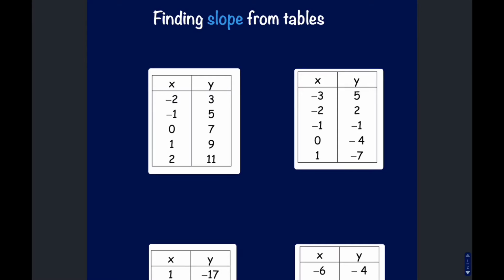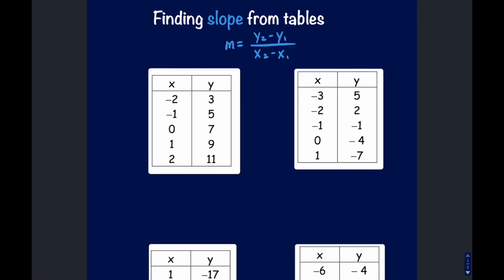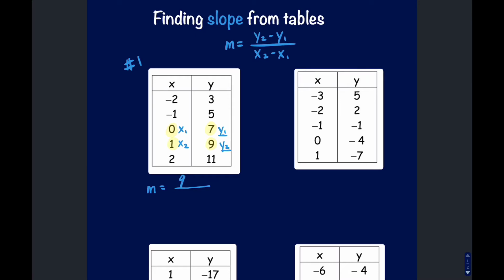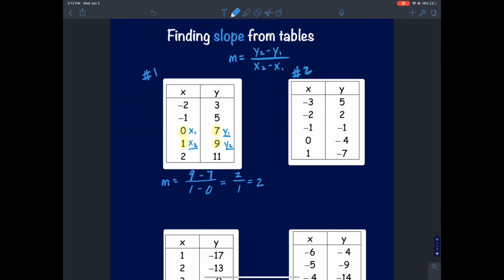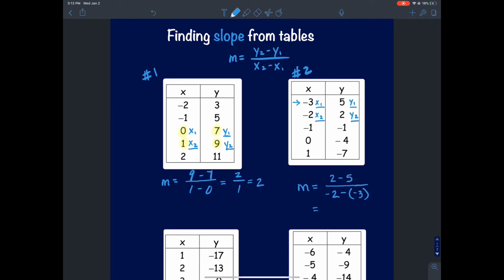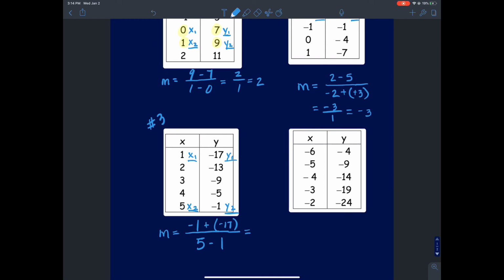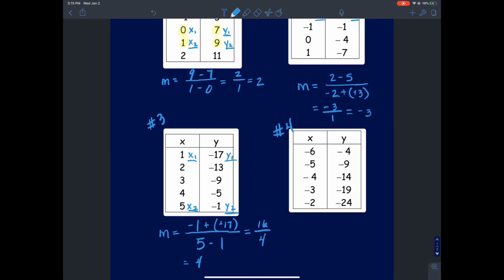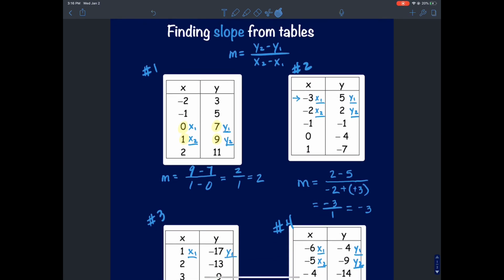Finding Slope from Tables